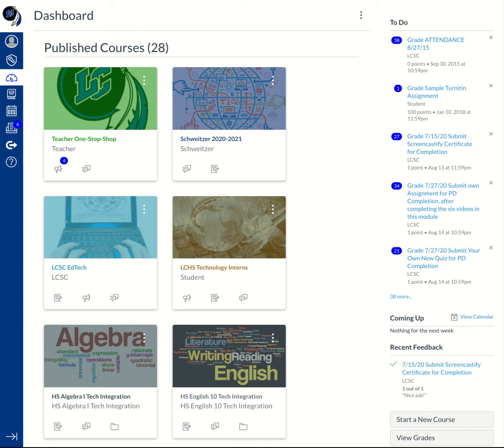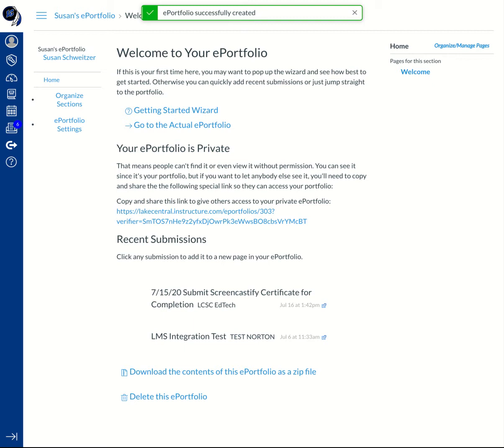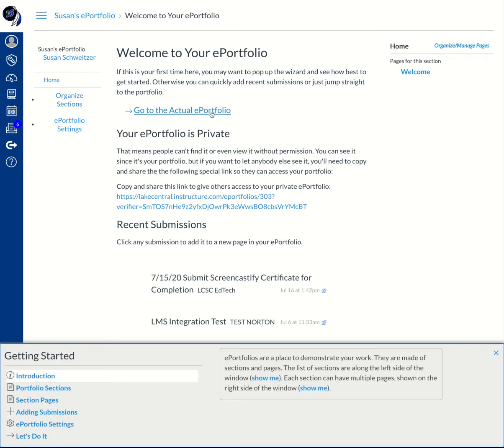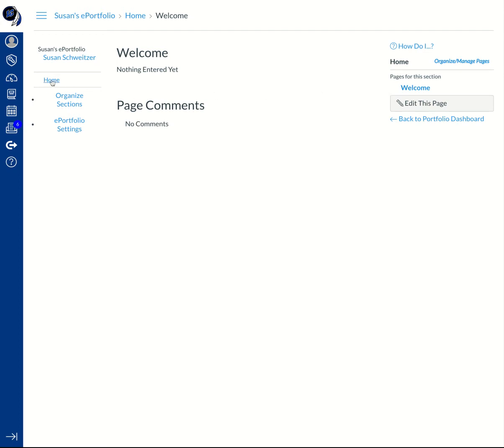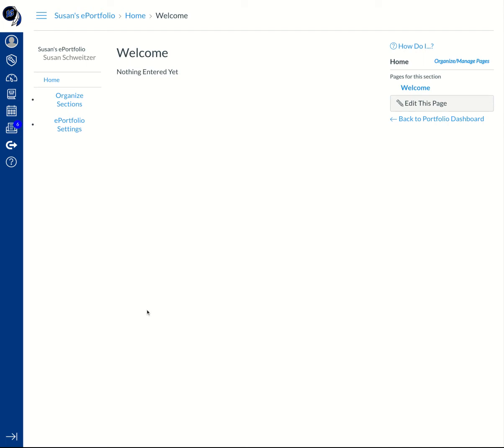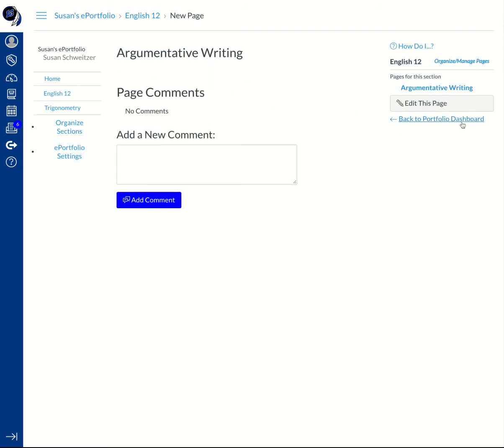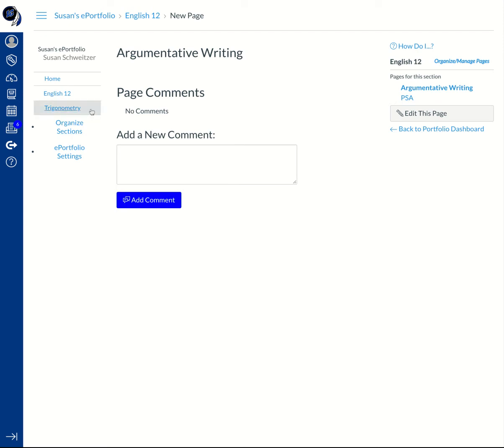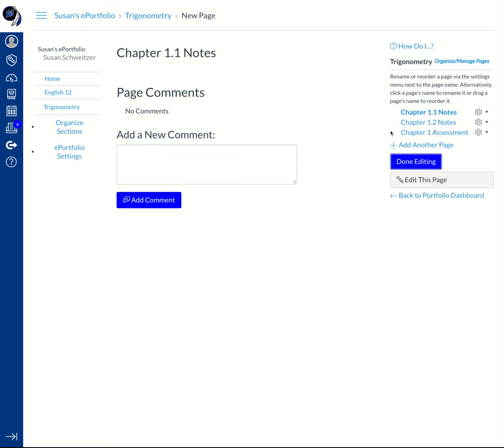Canvas ePortfolios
This video tutorial will explain what Canvas ePortfolios are and how to create them.